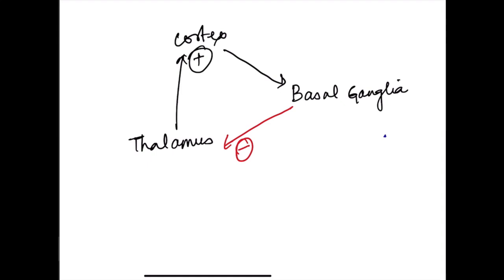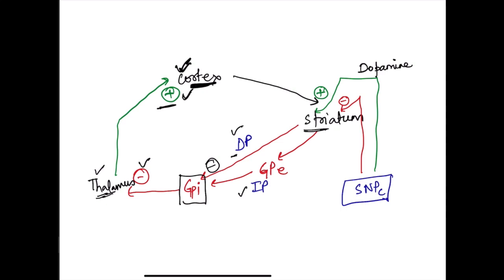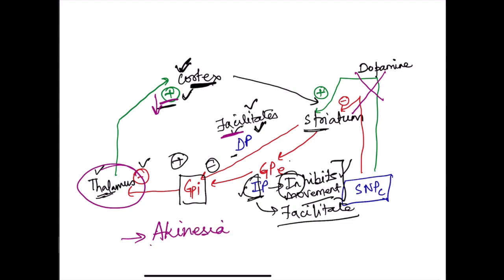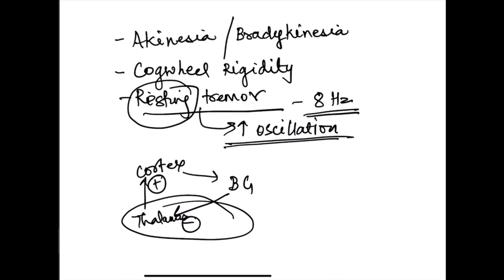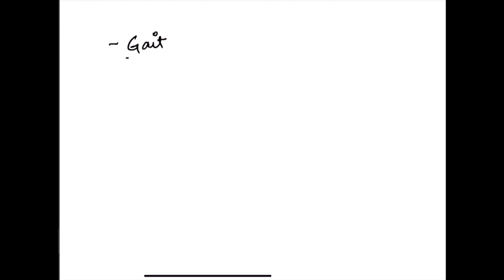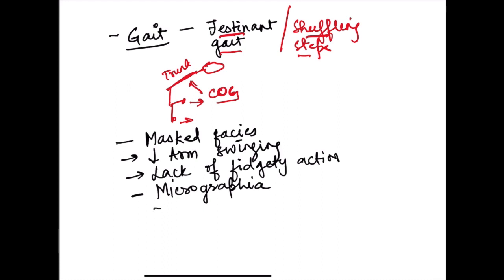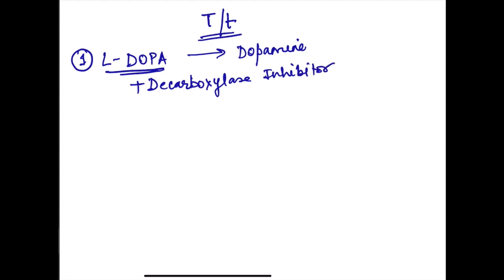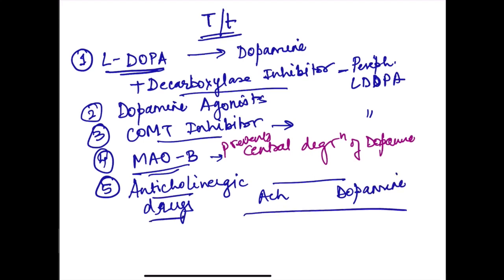Parkinsonism disease physiology | CNS mbbs 1st year | Integrated video for Next exam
CNS Physiology lecture on Physiological basis of signs and symptoms and treatment of Parkinson's disease.